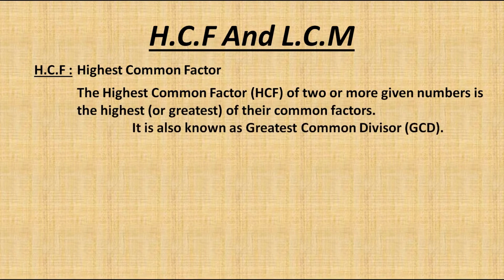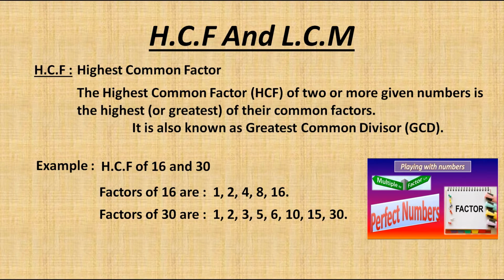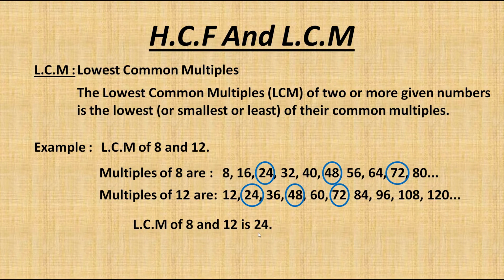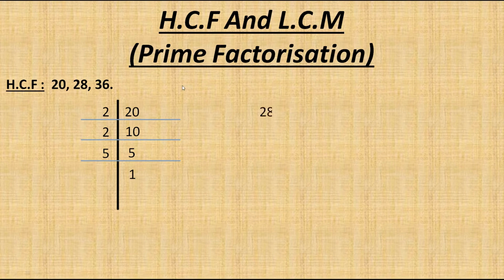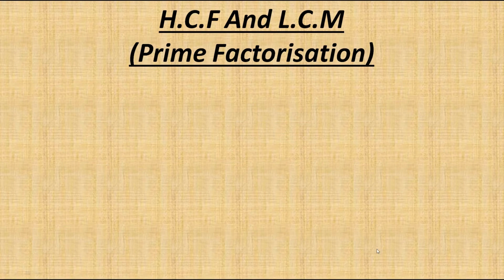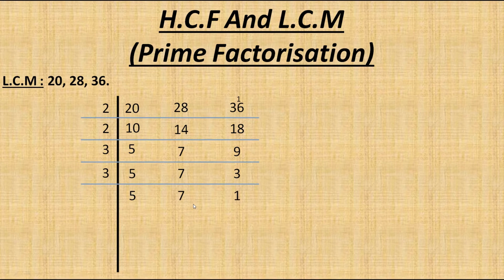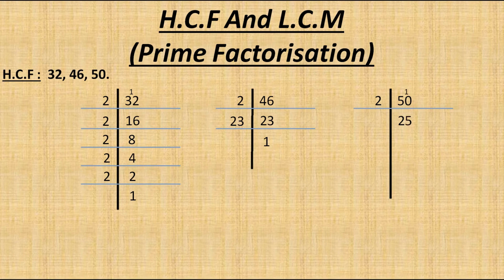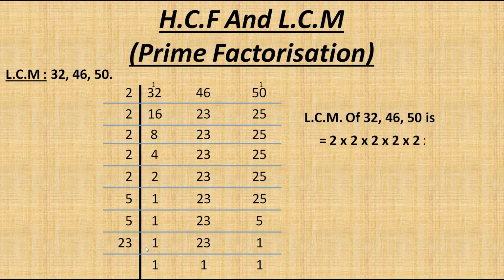Easiest method to find HCF and LCM for all grades and for all boards.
Hello,
In this video you will learn How to find HCF and LCM.
By using two different methods.

And this video is very useful to all classes as well as all boards like CBSE/NCERT, ICSE, IB, Cambridge..
Once you watch this video all your doubts and confusion will get cleared and you will be perfect in finding HCF and LCM.

Chapter 2, Whole Numbers, Solutions for Try these question from Textbook of Cbse/Ncert Maths Grade 6